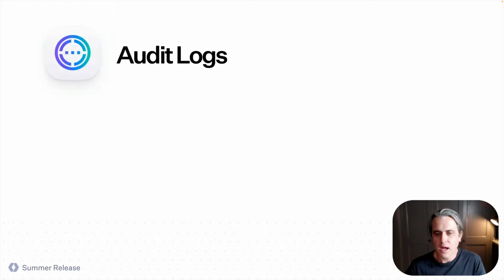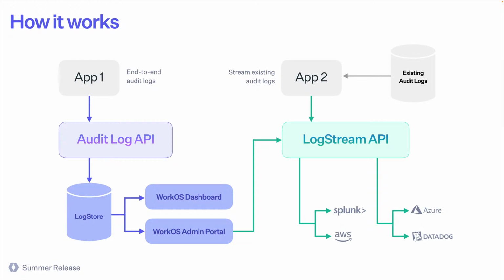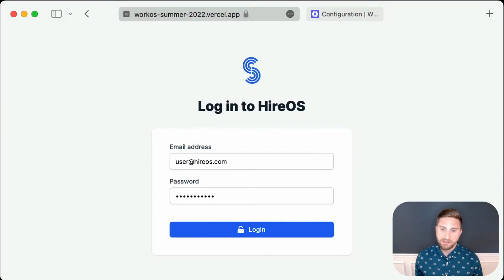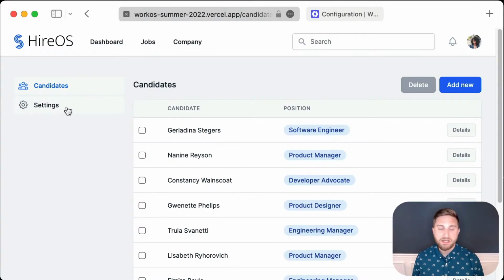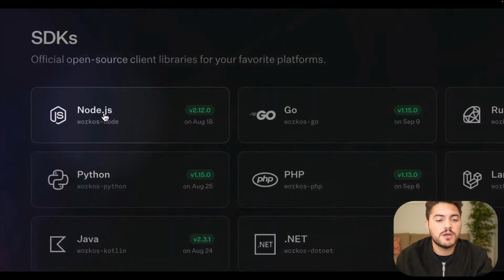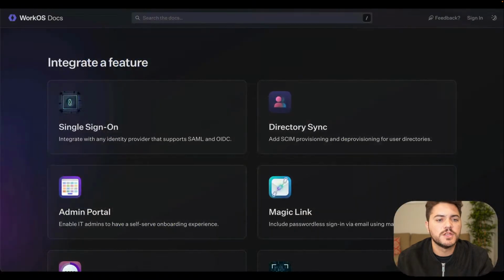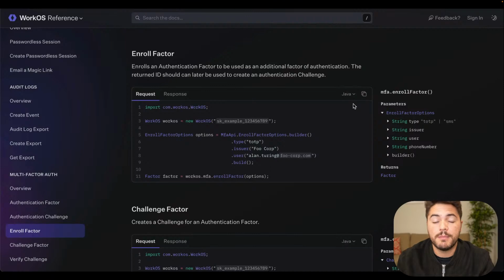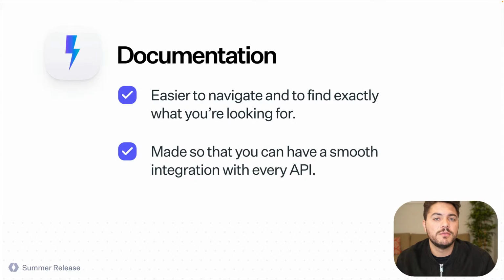WorkOS Summer Release 2022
We shipped some exciting new features in the third quarter of the year. During this event, we share the latest updates to the WorkOS platform:

• Audit logs
• New Documentation

00:00 - Starting soon
05:00 -  Introduction
06:13 -  Audit Logs
13:52 -  Audit Logs Demo
19:38 -  New Documentation